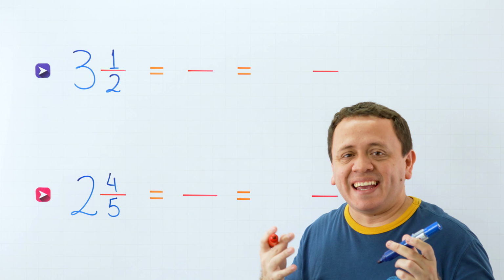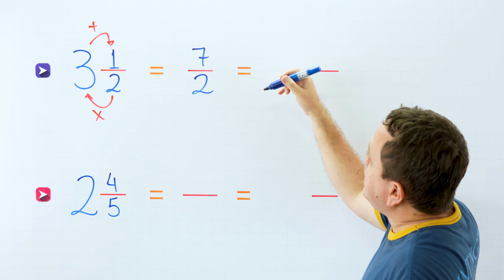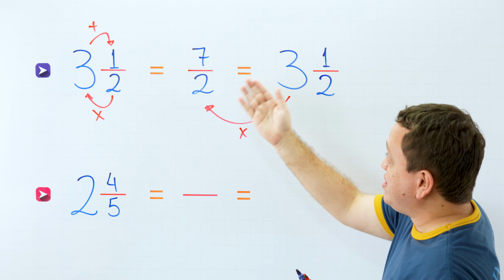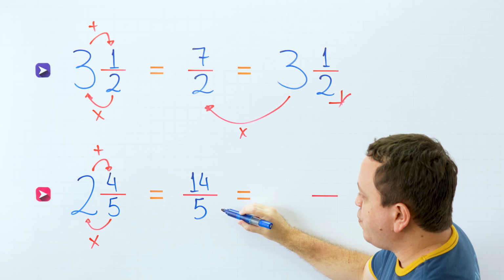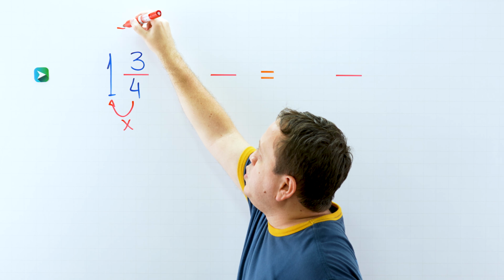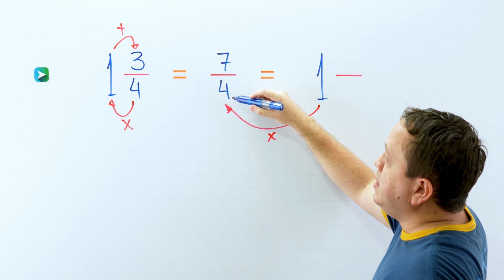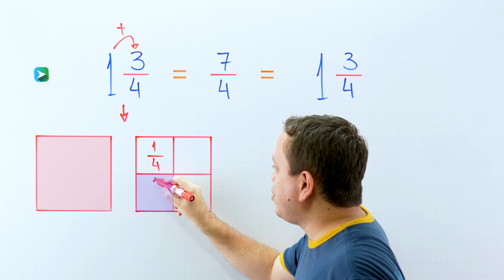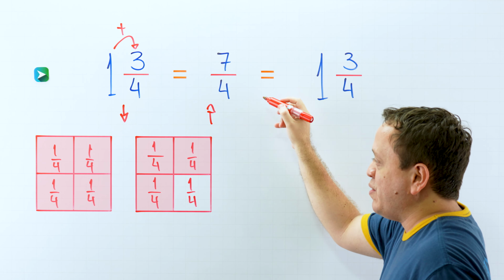Converting MIXED NUMBERS to IMPROPER FRACTIONS and VICE VERSA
Today we will see how to convert a mixed number to an improper fraction and an improper fraction to a mixed number.

In this lesson, we will take a look at how to make conversions between mixed numbers and improper fractions. We will start with a quick review of the mixed numbers and the fraction terms: numerator and denominator.

In the first example, we will rewrite a mixed number as an improper fraction. Then, we will return this improper fraction to a mixed number. Don’t forget that an improper fraction is a fraction where the numerator is greater than or equal to the denominator. We will do the same in the second example.

In the last example, we will start by converting a mixed number to a improper fraction and vice versa with the method we saw before, but then we will our answers graphically.

That’s all for today, if you want to learn more about mixed number, please check out the mixed numbers playlist. See you soon!

🥡 Today's menu:
🥦 00:00 - Intro
☕️ 00:06 - Quick review
🍩 00:23 - Example 1
🌭 02:04 - Example 2
🍗 03:37 - Example 3
🎂 05:13 - Graphical method
🍕 06:54 - Bye!!!

📚 References:
📕 Tussy, K., Gustafson, D. y Koenig, D. (2013). Prealgebra (4th ed.; pp. 361-363). Cengage Learning.
📘 Martin-Gay, E. (2020). Basic college mathematics with early integers (4th ed.; pp. 245-246). Pearson.